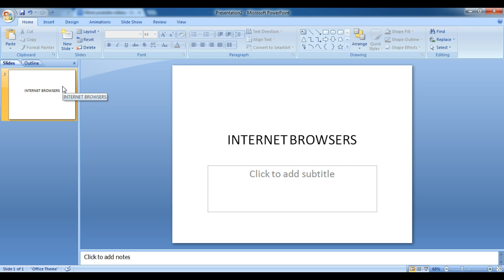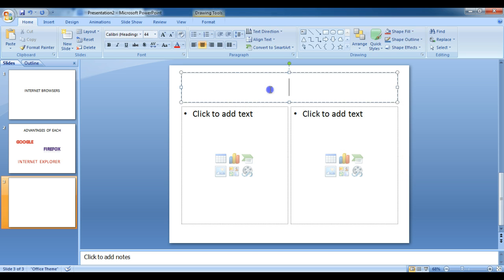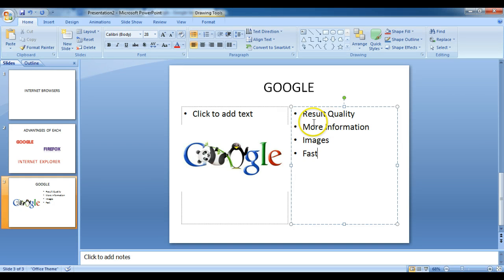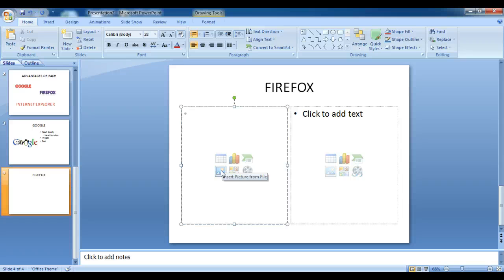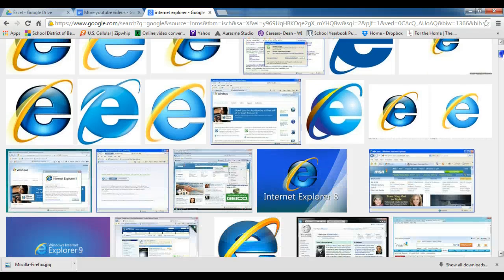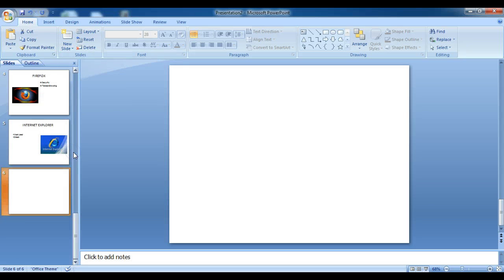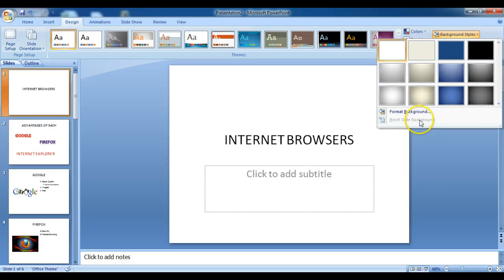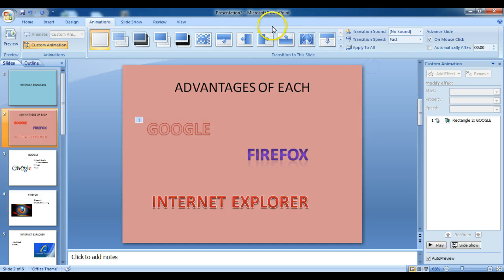PowerPoint Part 1.1